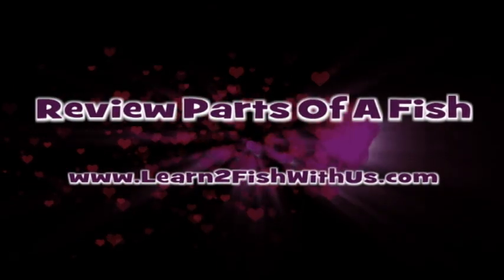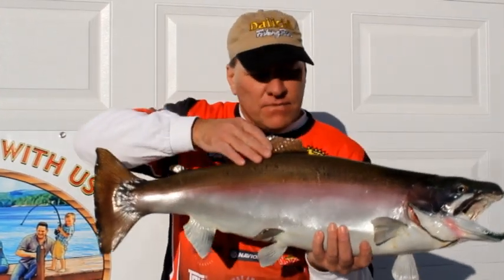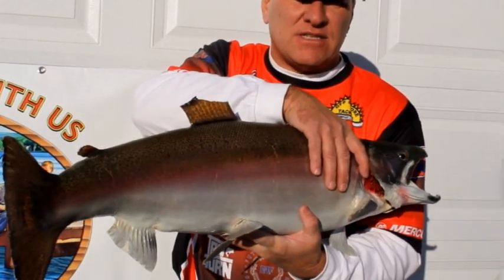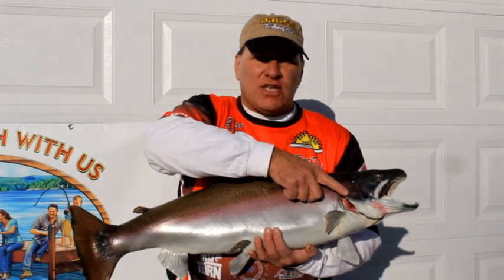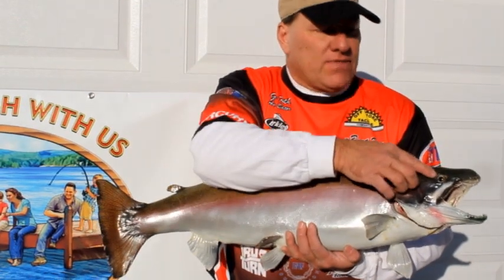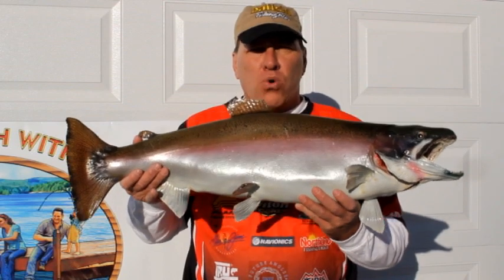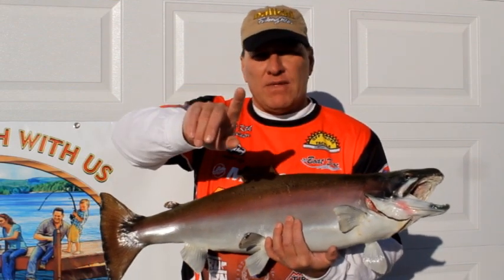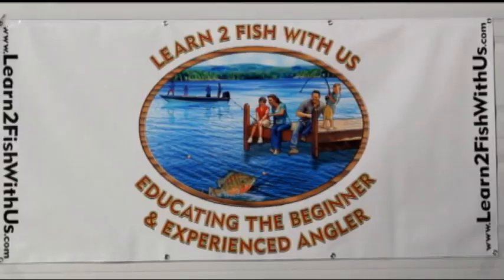Parts Of A Fish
This video will review the different parts of a fish.  For other fishing educational videos checkout